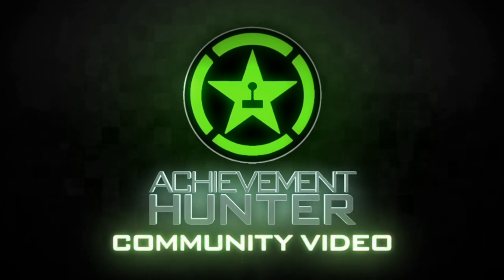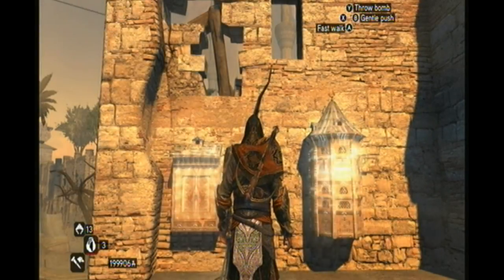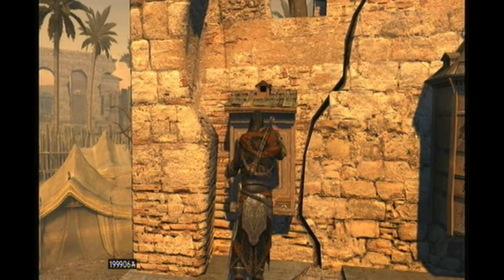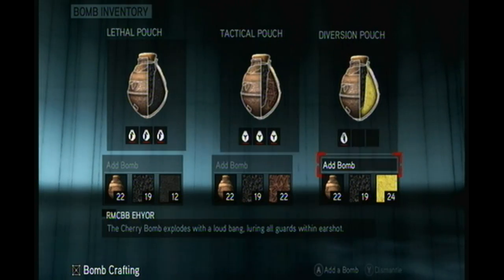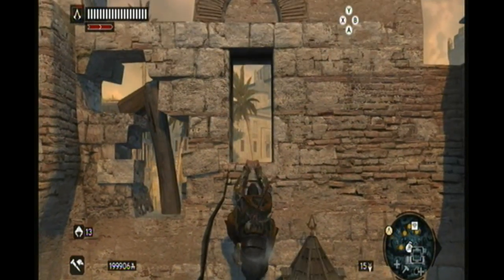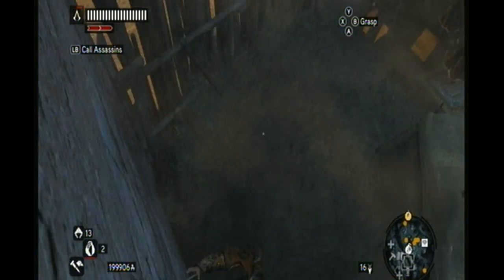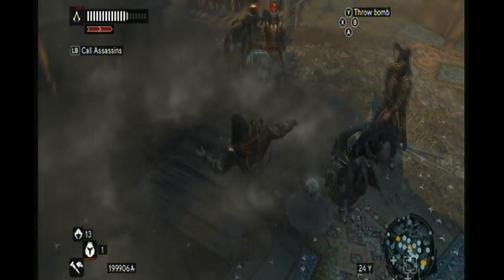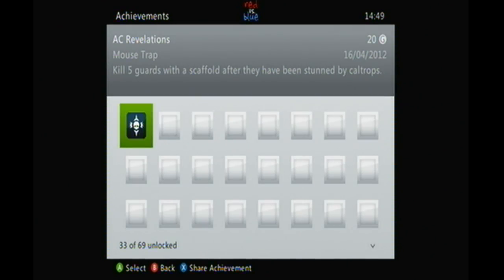Assassin's Creed: Revelations - Mouse Trap Guide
xBRITxHyBriD and not so special guest GheTToCl0wN show you how to get the Mouse Trap achievement in AC:Revelations.